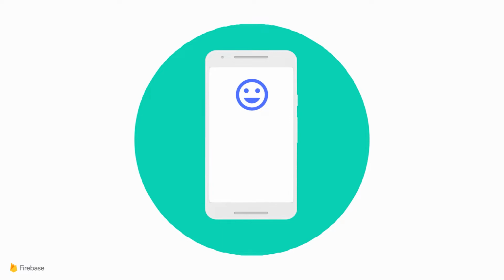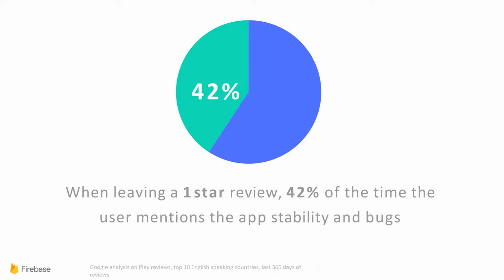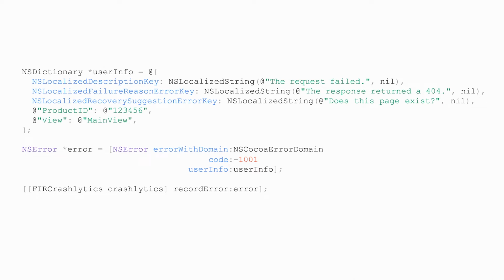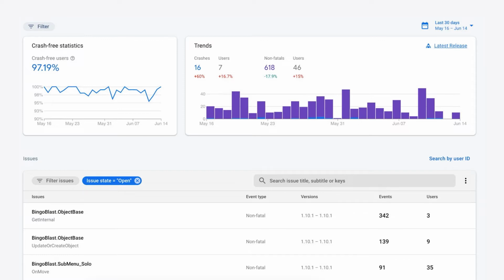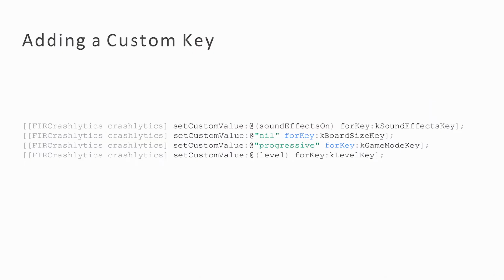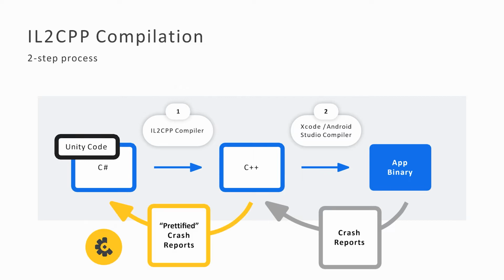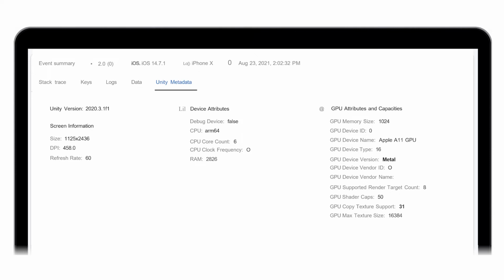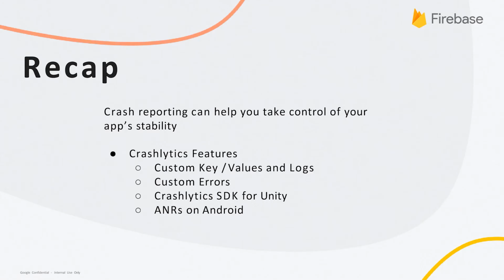Roundtable: Ensuring Game Stability: How To Find, Monitor, & Fix Issues With Firebase Crashlytics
Learn about why crash reporting is an essential part of a successful mobile game, and how Firebase Crashlytics can help you identify, monitor, and fix bugs. In this talk, we’ll walk through some of Crashlytics' most useful features for games developers and touch on some recent additions such as Android ANRs, improved Unity support, and more.

In this Roundtable from the Developer Toolkit track at Pocket Gamer Connects Toronto 2022 in July 2022, our experts discuss how to find, monitor and fix issues with Firebase Crshlytics.

Speakers:
Sam Edson, Google Firebase
Elena Doty, Google Firebase

Pocket Gamer Connects Toronto 2022
The Developer Toolkit